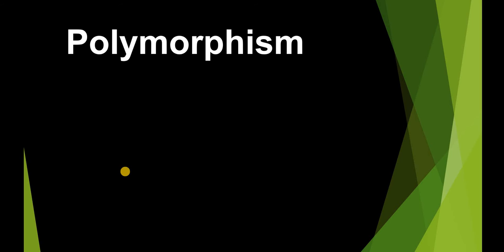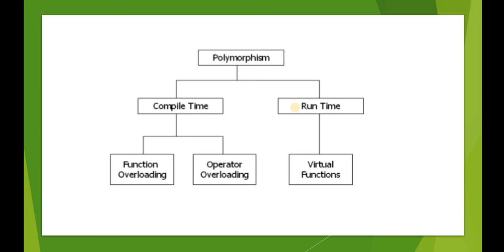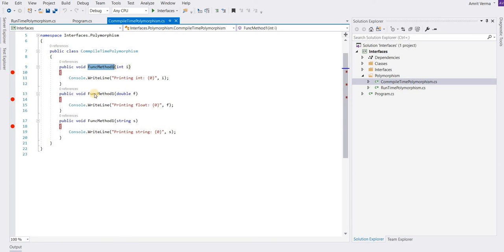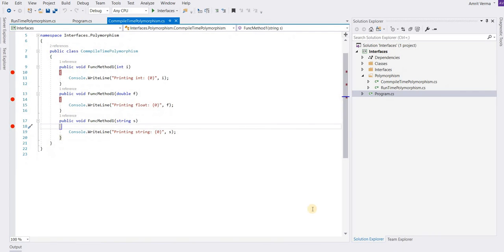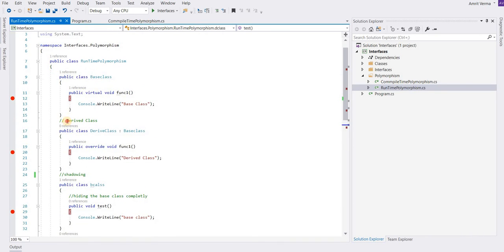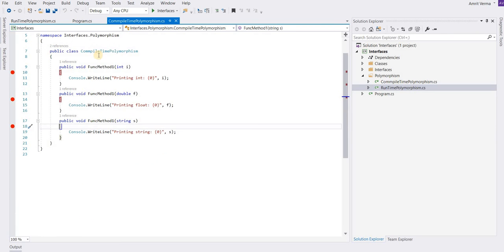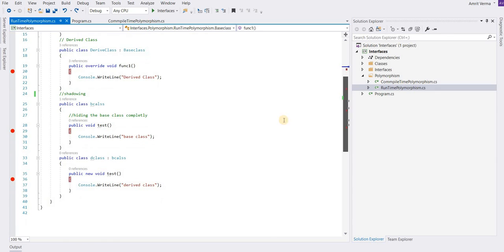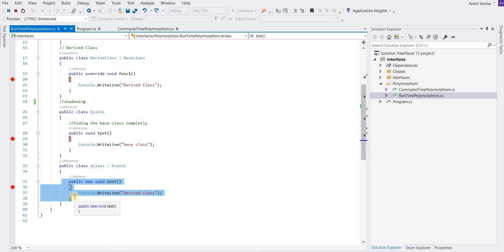Polymorphism and its types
What is polymorphism  ,compile time and run time polymorphism, shadowing, use of new  keyword with practical demo and example.